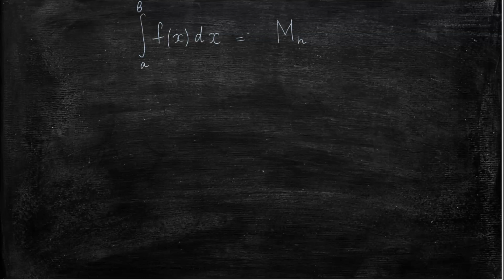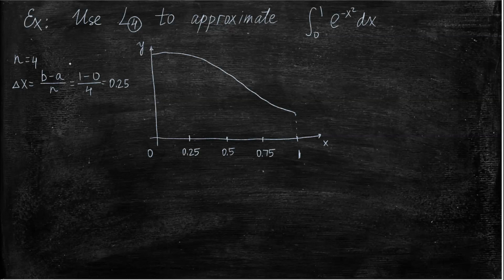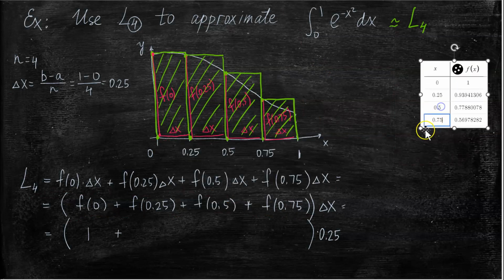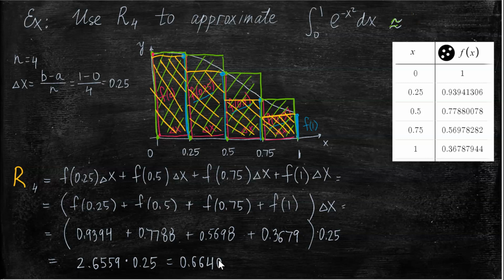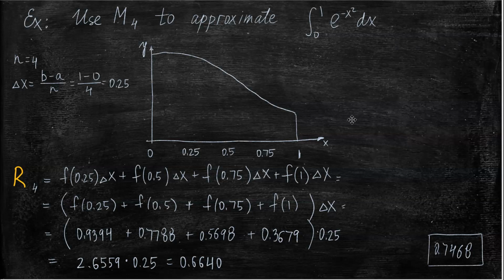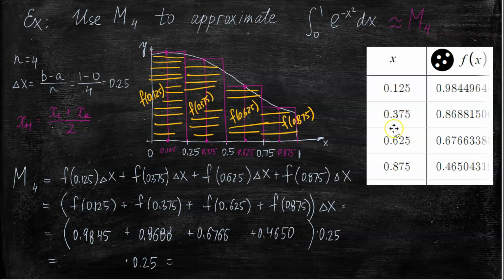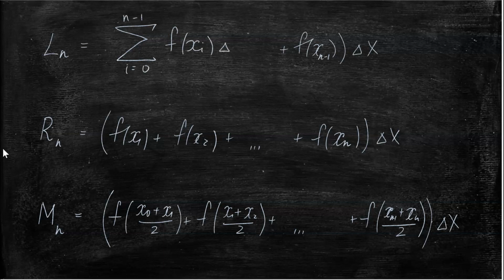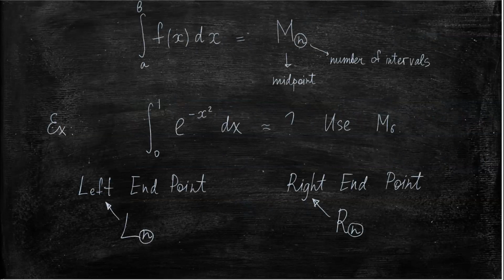Midpoint Approximation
In this video, I will discuss the midpoint approximation by first introducing the left-endpoint and right-endpoint approximations. To navigate the lecture, you may use the following timecodes:
0:00 Intro
0:17 Introduction to midpoint approximation
1:50 Overview of left-endpoint and right-endpoint approximations
3:29 Example of left-endpoint approximation
11:28 Example of right-endpoint approximation
16:45 Comparing the results of left-endpoint and right-endpoint approximations
17:57 Relation between the left-endpoint and right-endpoint approximations for monotone functions
18:52 Overview of midpoint approximation
19:21 Example of midpoint approximation
27:30 Summary of left-endpoint, right-endpoint, and midpoint approximations
31:20 Example of midpoint approximation
34:50 Outro